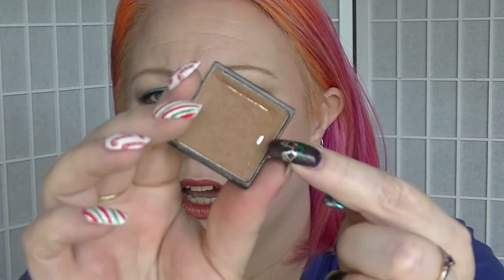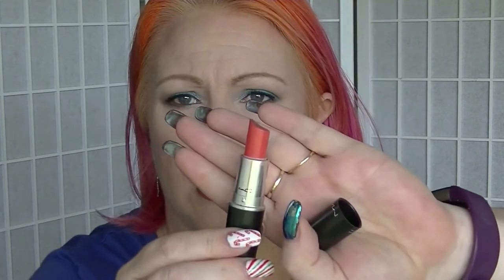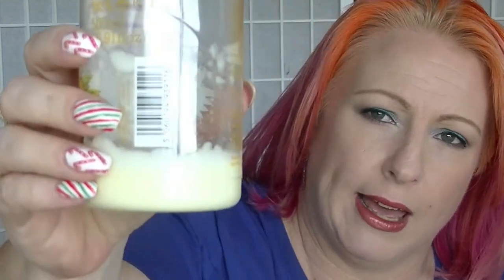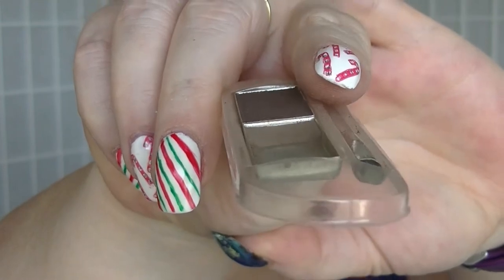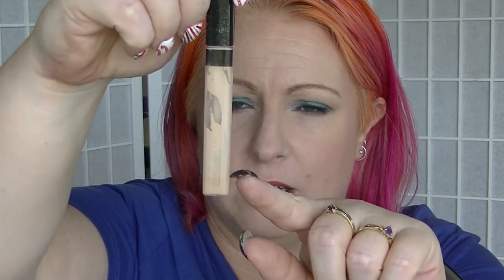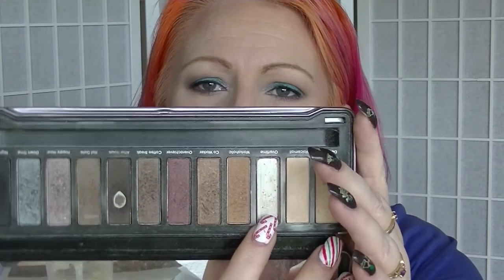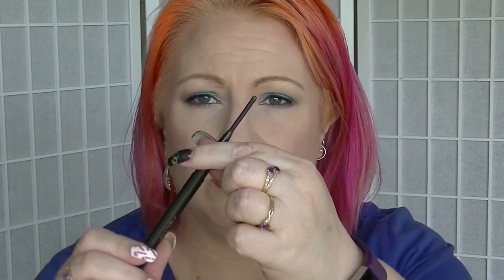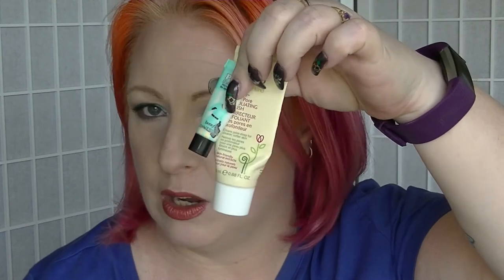Project 50 Pan Roulette - Finale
I have come to the end of my extended project pan!